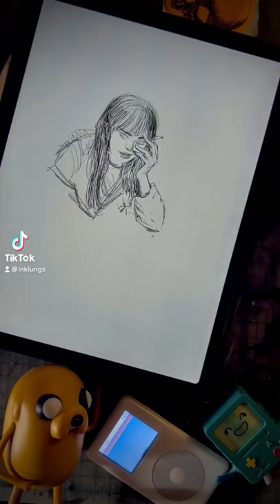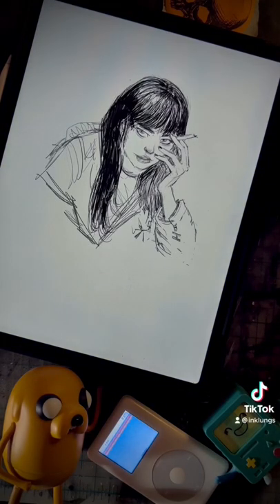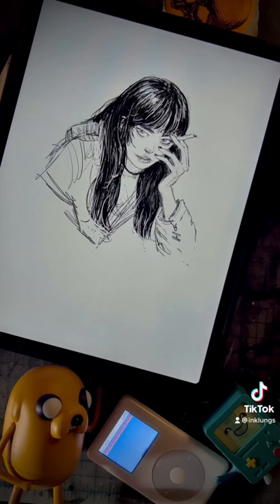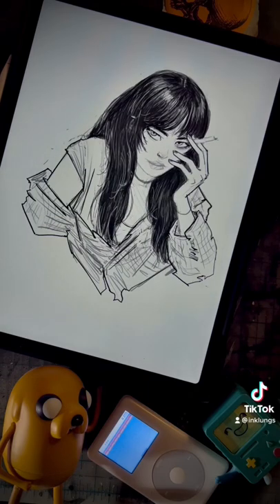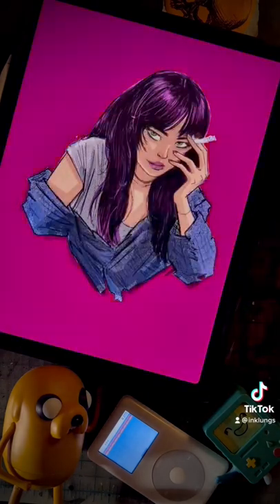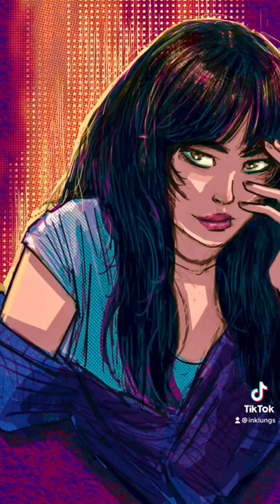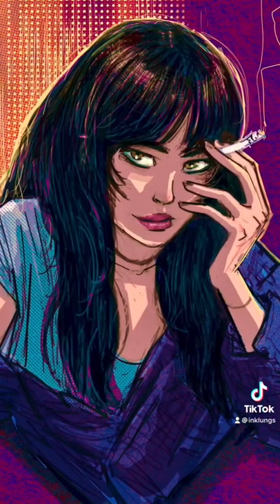Digital Drawing - Illustration Process on Procreate & iPad Pro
Timelapse Digital Art !! This drawing was done in my comic book art style. This is all iPad art, recorded in Procreate using procreate brushes

When I begin an illustration, I go from a rough sketch to cleaner pencils to inks, which gives the drawing a comic book style. However, I've been known to use digital painting for my backgrounds.

Make sure you check out my live art shows throughout the week right here on Youtube. I answer the Live Chat while I work, you can even suggest comic book characters you might want to see me draw next !!

T-Shirts

We even have a podcast on Fridays